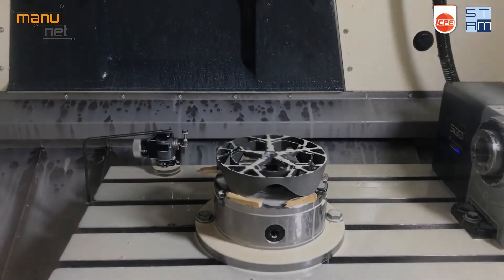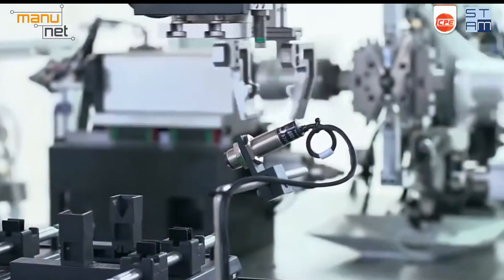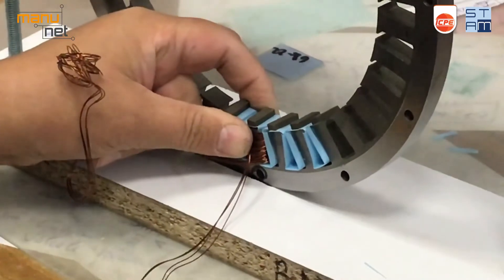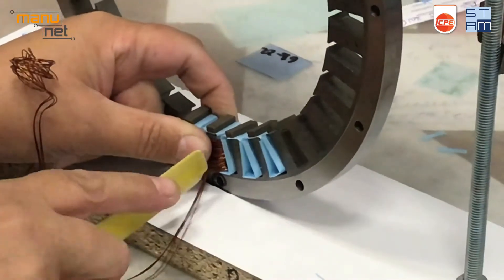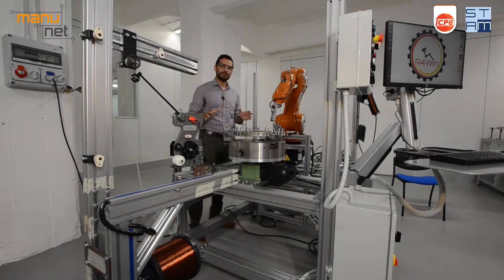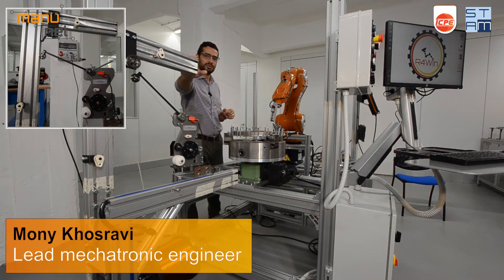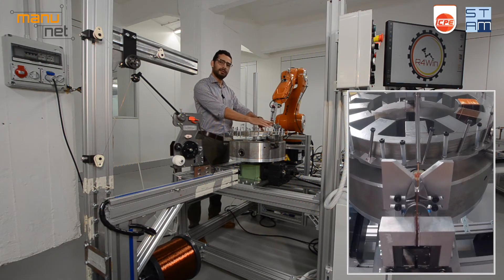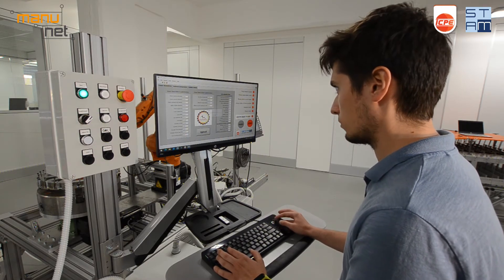Manunet R4Win - Robotic Winding of Electrical Motors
R4Win aims at developing a robotized coils winding system, to be used in electric motor manufacturing.
Its approach is based on a reconfigurable interactive manufacturing cell, suitable to wind the coils of several kind of motors, basing on a simple interface that can be easily used by operators without specific skills in robotics.

R4Win received public funding from the European Union, through the funding bodies Ministero dell'Istruzione della'Università e della Ricerca - MIUR (beneficiary STAM S.r.l., Italy) and Unitatea Executiva Pentru Finantarea Invatamantului Superior a Cercetarii Dezvoltarii si Inovarii - UEFISCDI (beneficiary ICPE, Romania), under the Manunet III - ERA-NET initiative.

Please check our websites and LinkedIn channels for more information about R4Win and other projects: